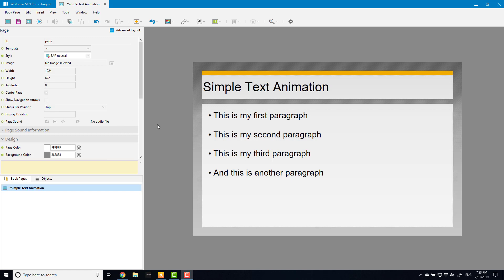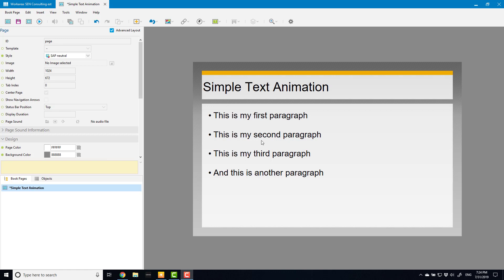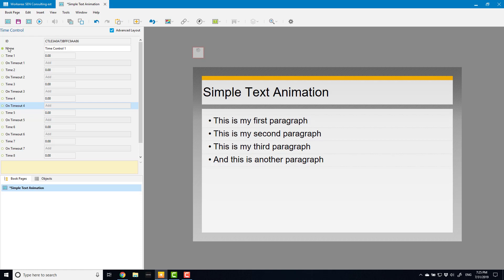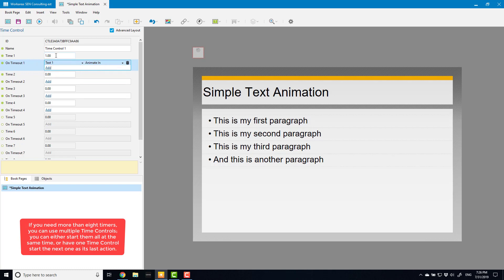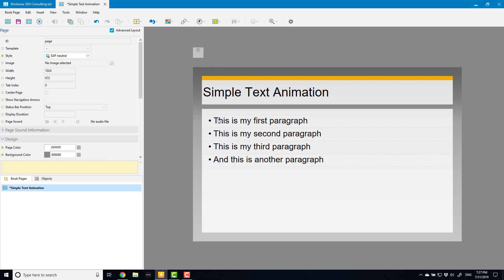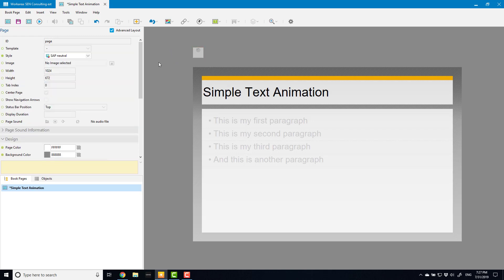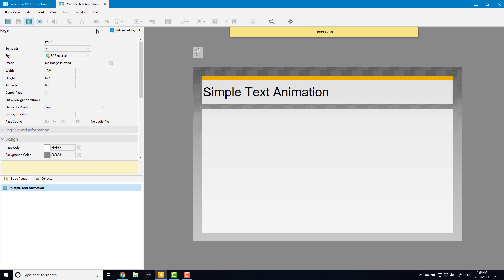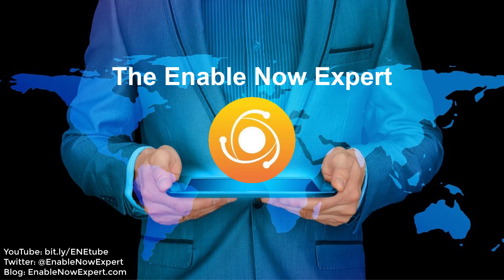Basic Text Animation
A simple example showing how to introduce a bulleted list on a Book Page one line at a time. Properties covered: Text - Animation In/Out Effect; Page - Action - On Page Loaded. Functions covered: Actions - Time Control.